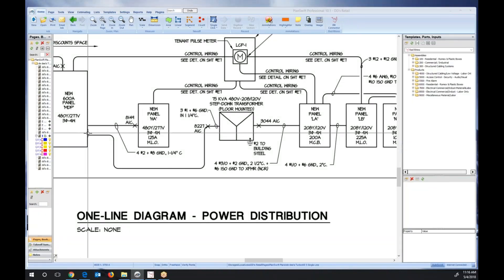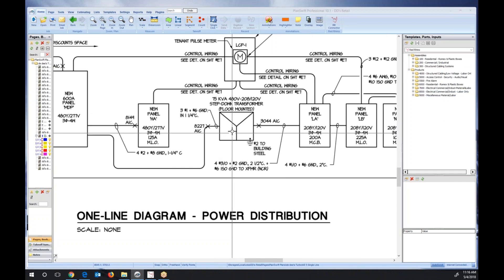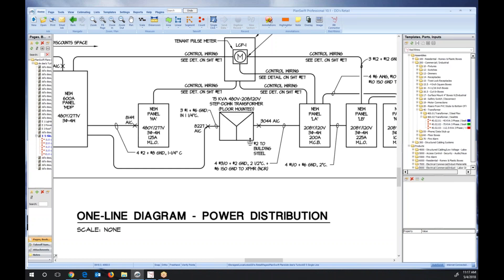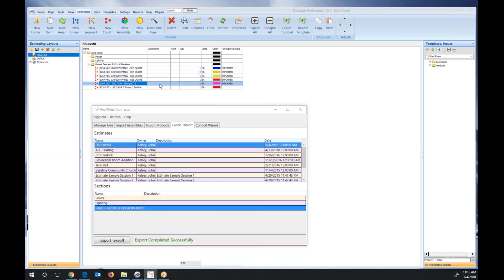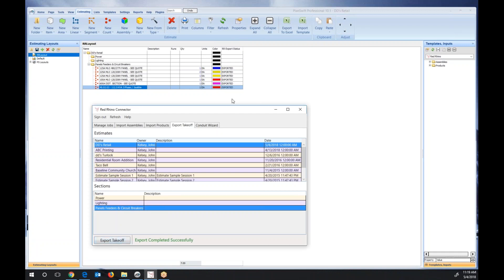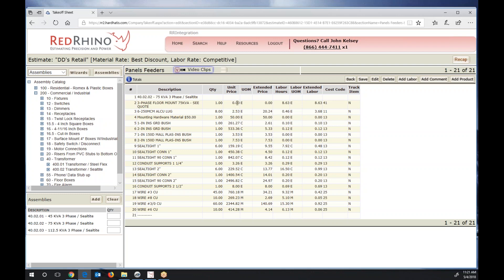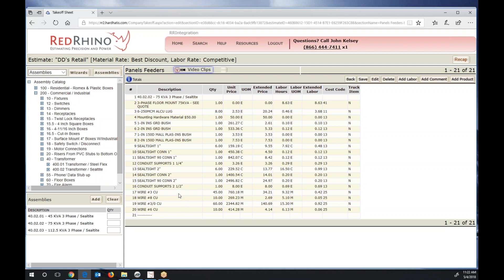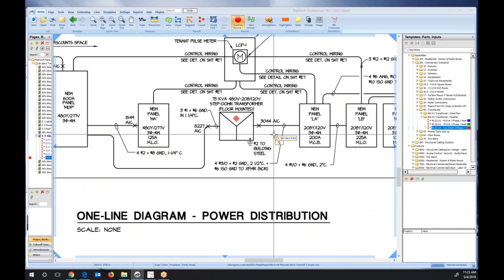Take off Transformers Using PlanSwift with Red Rhino Electrical Estimating Software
Red Rhino Estimating Software works with PlanSwift take-off software. John Kelsey shows how to take-off transformerson computer screen - no more paper blueprints needed for estimating. Sign up for a 14 day PlanSwift free trail